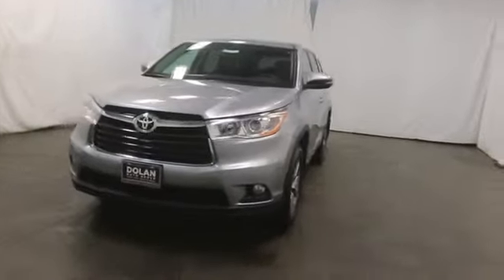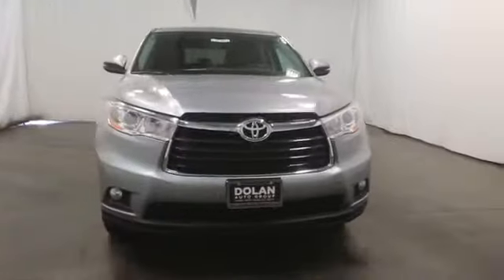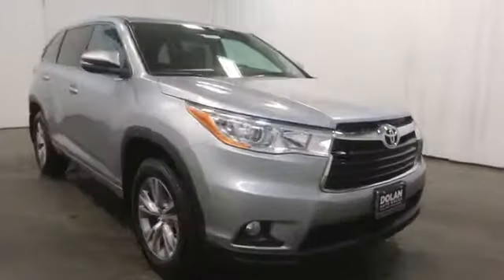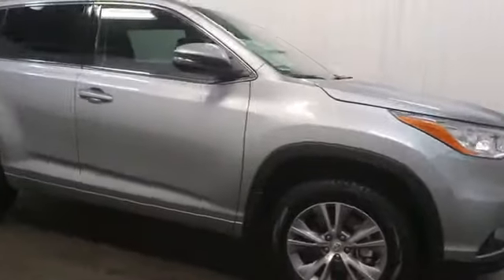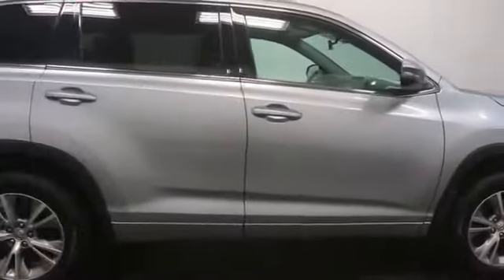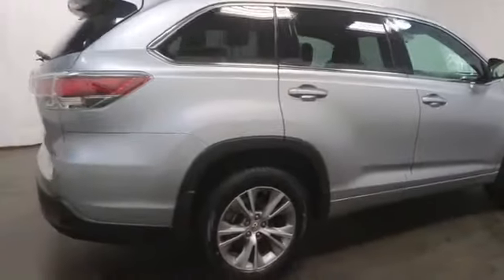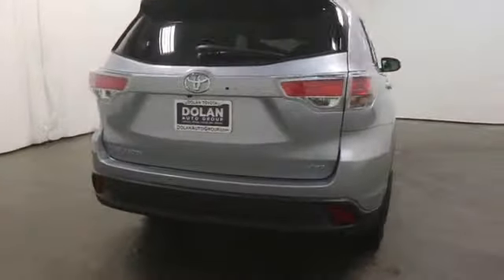2014 Toyota Highlander in Reno near Carson City, Lake Tahoe, Northern Nevada 149857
2014 Toyota Highlander LE Plus V6 - Stock#: 149857 - VIN#: 5TDBKRFH5ES035500

Reno Toyota
2100 Kietzke Lane

 Come test drive this 2014 Toyota Highlander! This is a superb vehicle at an affordable price! All of the premium features expected of a Toyota are offered, including: front fog lights, a power liftgate, and remote keyless entry. A 3.5 liter V-6 engine pairs with a sophisticated 6 speed automatic transmission, and for added security, dynamic Stability Control supplements the drivetrain. All wheel drive provides for safe passage, regardless of road or weather conditions. We pride ourselves on providing excellent customer service. Stop by our dealership or give us a call for more information.